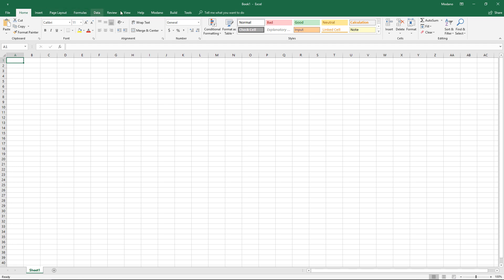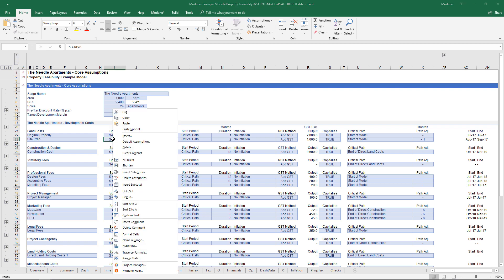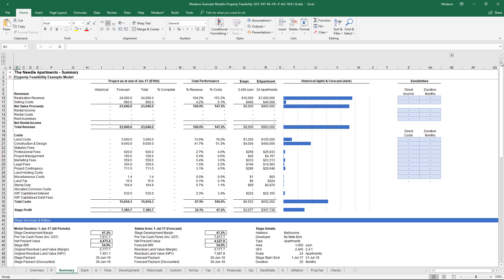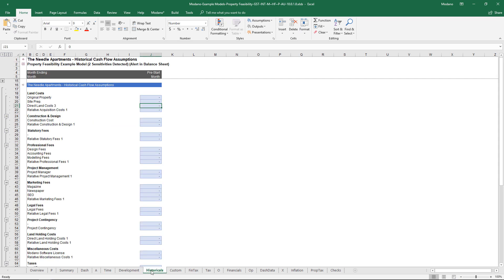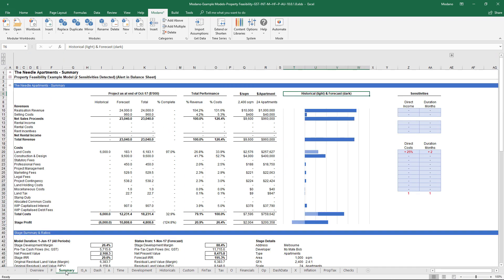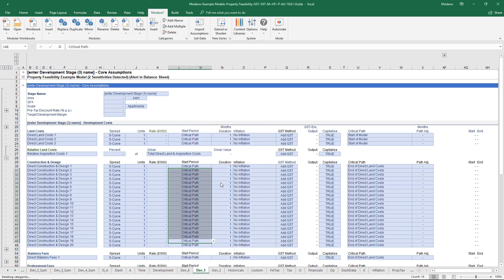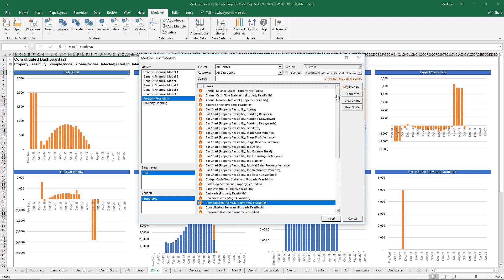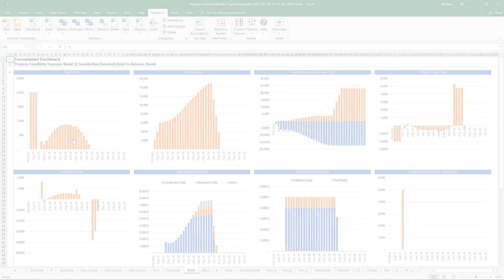Property Feasibility - Content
Walks through the Modano property feasibility content, covering time-based sensitivities, additional functionality, modularity, etc.